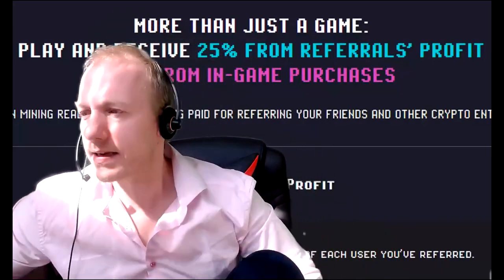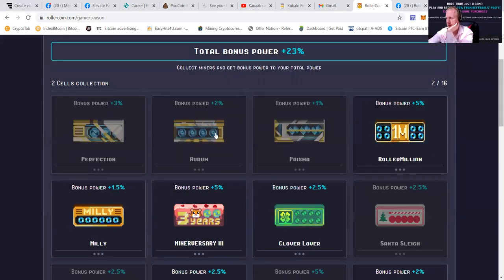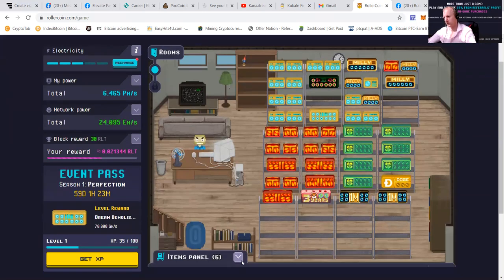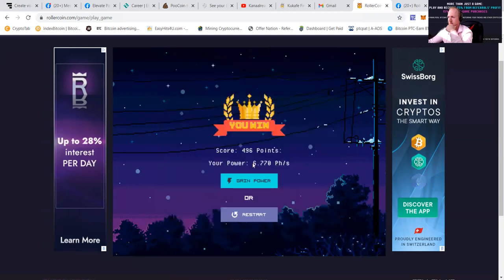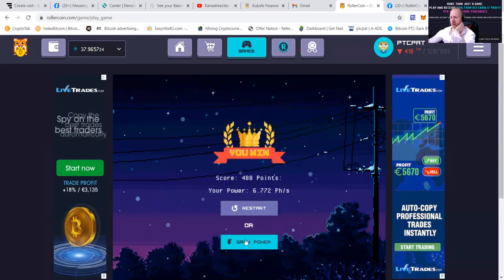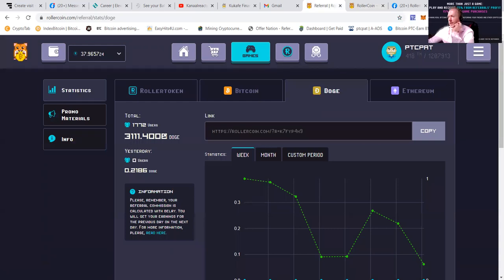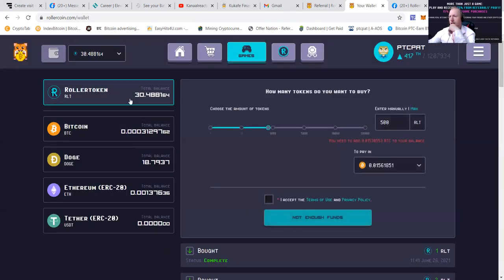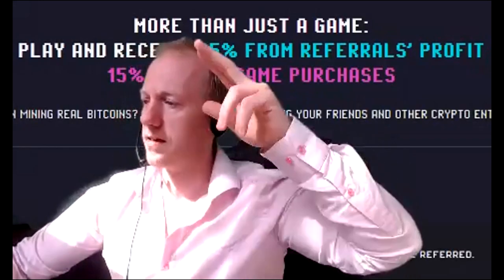ROLLERCOIN UPDATE Weekly quest + Free crypto game PtcPat getting the bonusses and upgrading DYOR!!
Yoooo my fellow money makers!!
I know you guys love FREE CRYPTO!!
So i saw ROLLERCOIN had some massive updates and i had to show you guys!!
There has been some great updates including bonusses when  owning many different miners.
A daily and weekly quest  list which will give us free miners and XP to be processed.
And offcourse you can see that the team is working very hard on building the community
I have many updates about this project and what i show in this episode is how to buy those miners
How to complete the quests
How to build a team and offcourse how to be earning!!

This is one of my many videos about this wonderfull project
As not everybody understands crypto or has the option to invest this is a nice step up to learn how to earn!!

THE PROJECT OF MY TEAM AND I HAVE TO JOIN!!

KUCOIN THE EXCHANGE GET YOUR KCS HERE FAST!! IT'S GONNA BOOM!!